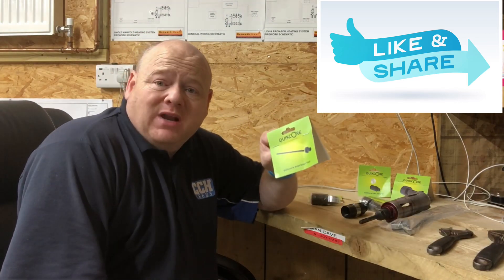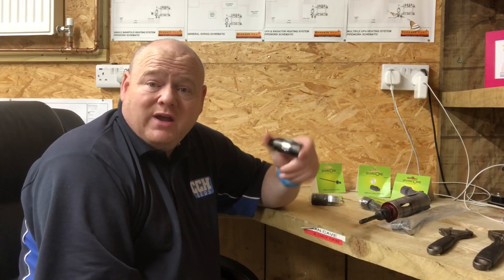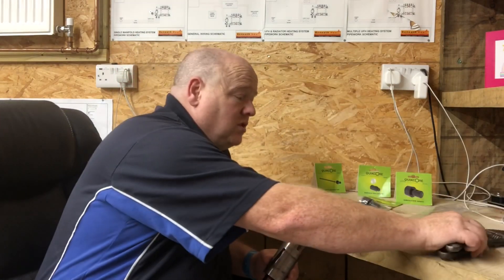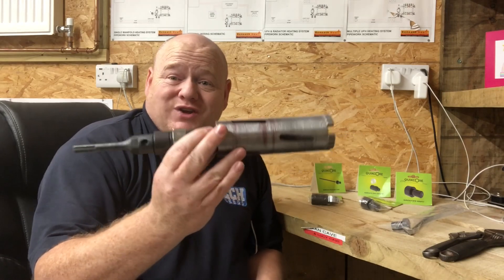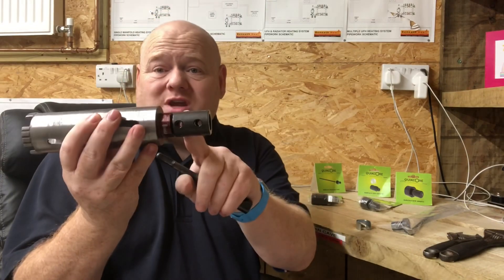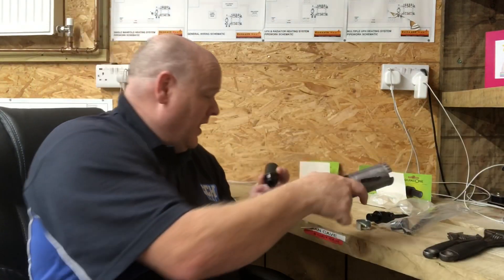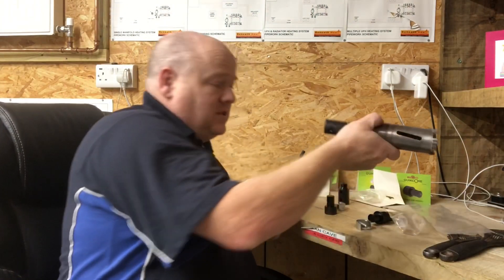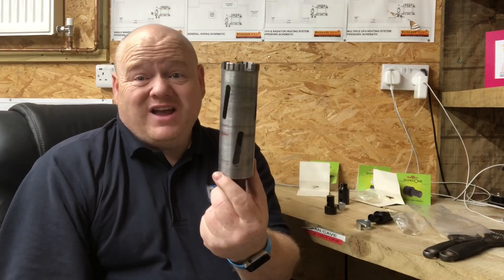QUIKCORE Review - Core Drilling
Quick Core Bit Replacement Tool Review. Quikcore drill adaptor.
The patent protected quikcore release system provides consistent results quickly! Our easy to use design requires no spanner’s or excessive force compared to current techniques. We have taken away the frustration from components locking up and binding, leading to damage. The improved work flow efficiency makes this an essential drilling tool within your toolbox armoury!
Story behind the brand
Stitch drilling and bolstering out holes has been widely adopted for centuries but this was not quick nor accurate and now deemed upon as prehistoric methodology.

In the late 19th century there was a technological step change and the diamond tipped hole cutting was born, which has proven to be far quicker, more precise and is globally accepted to this present day.

Core bits by design, do however, fail to offer a quick and easy solution to disconnect from the drill. Many will agree, removing the unwanted waste material can often be laborious and time consuming.

Throughout the ages time has always been about money and saving time and money still remains to be true today.
In 2020 Quikcore was born, designed for the 21st century customer.

Come join the Quik release revolution, core drilling has evolved!